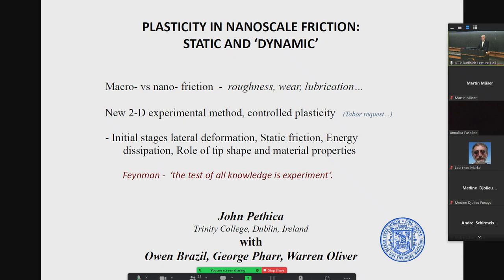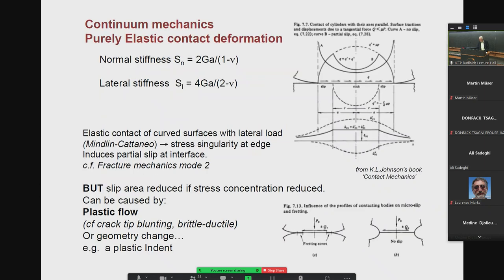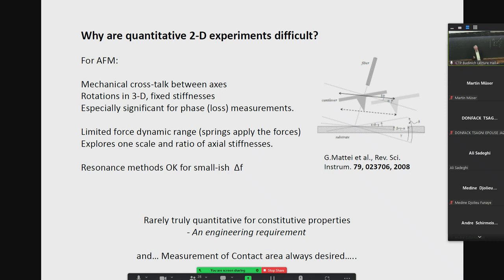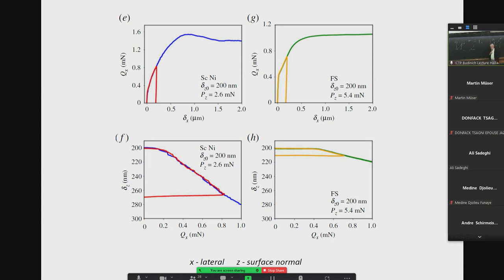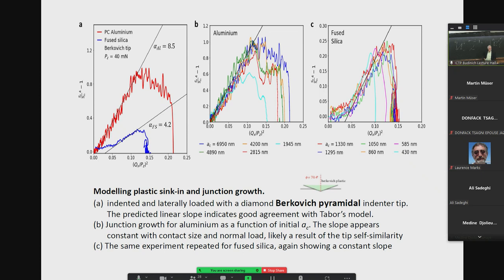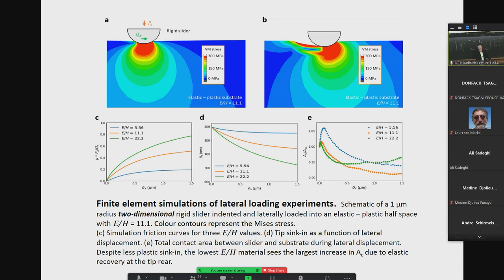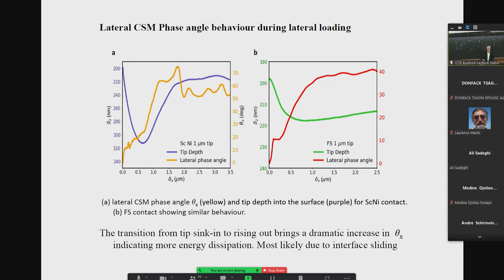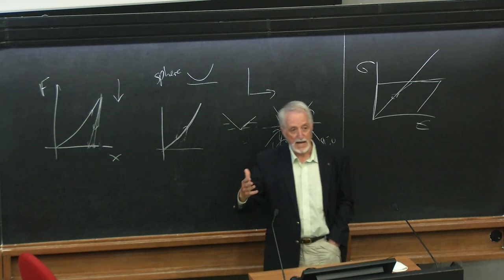Plasticity in Nanoscale Friction: Static and Dynamic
Speaker: John Bernard PETHICA (Trinity College, Ireland)